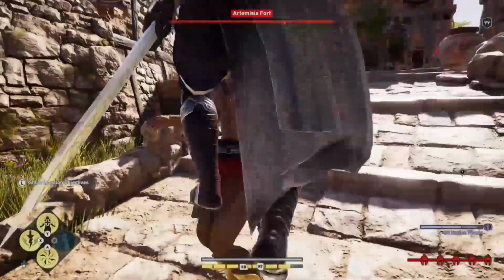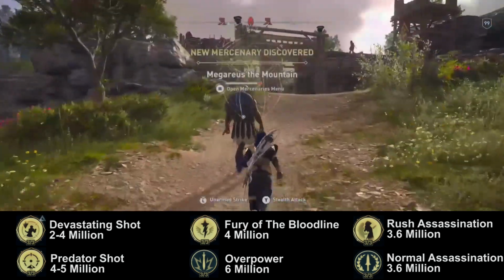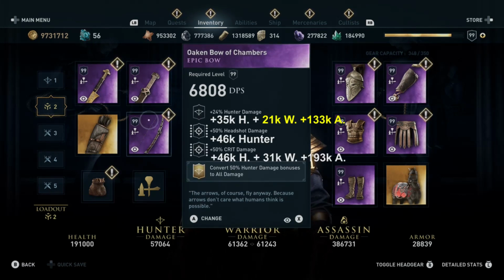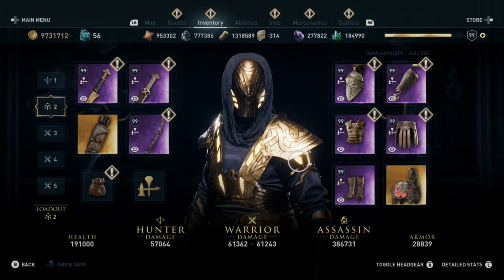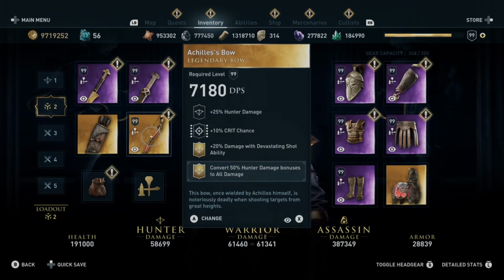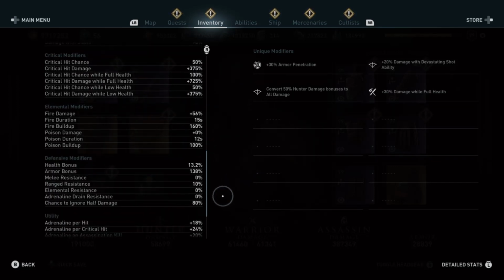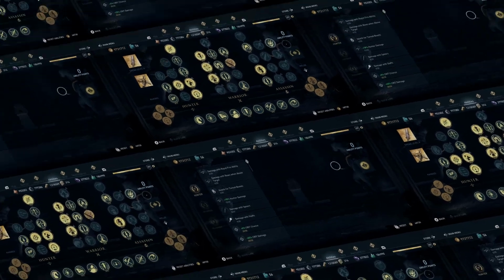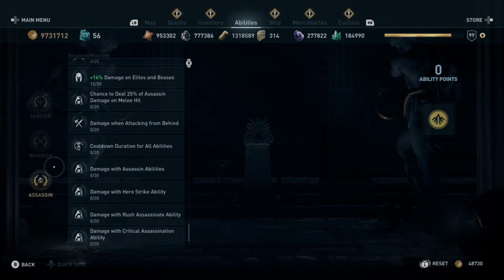Assassins Creed Odyssey, Best Hybrid Build, 800% Damage, 100% Crit, Warrior Assassin Hunter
Damage increase with:
213% Warrior,   213% Assassin
300% Hunter, 800% Crit
90% Damage with Swords

100% Crit Damage at full Health
+91k Hunter (57k * 1) * 1,6
+61k Warrior (61k * 1)
+386k Assassin (386k * 1)

50% Crit Damage
+46k Hunter (57k * 0,5) * 1,6
+31k Warrior (61k * 0,5)
+193k Assassin (386k * 0,5)

30% All Damage
+43k Hunter ((1 + 8) x 0,3 x 10000) * 1,6
+53k Warrior ((1 + 0,9) x (1 + 8) x 0,3 x 10319)
+332k Assassin ((1 + 8) x 0,3 x 123k)

24% Hunter Damage (+12% W. +12% A. from Hunter Conversion)
+35k Hunter ((1 + 8) x 0,24 x 10000) * 1,6
+21k Warrior ((1 + 0,9) x (1 + 8) x 0,12 x 10319)
+133k Assassin ((1 + 8) x 0,12 x 123k)

20% Hunter Damage (+10% W. +10% A. from Hunter Conversion)
+29k Hunter ((1 + 8) x 0,2 x 10000) * 1,6
+18k Warrior ((1 + 0,9) x (1 + 8) x 0,1 x 10319)
+111k Assassin ((1 + 8) x 0,1 x 123k)

10% All Damage (at Sword damage 90%)
+14k Hunter ((1 + 8) x 0,1 x 10000) * 1,6

30% Damage with Swords
+87k Warrior (1 + 8) x 9632
61k/(1+0,9)*0,3 = 9632